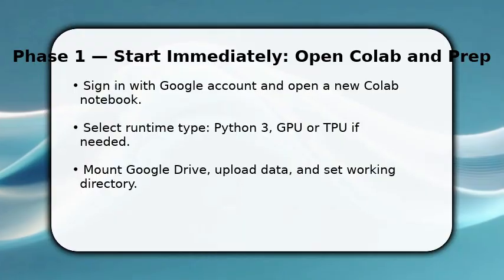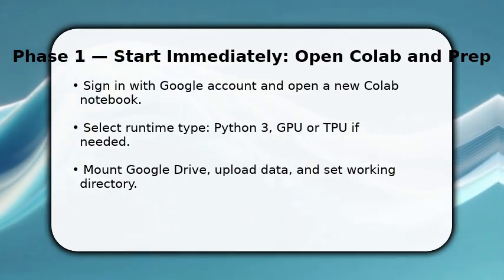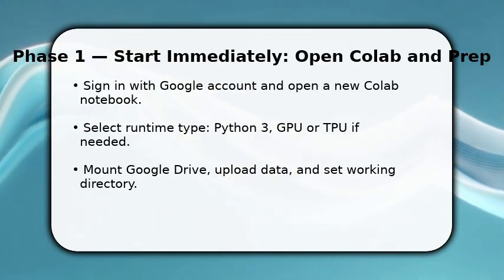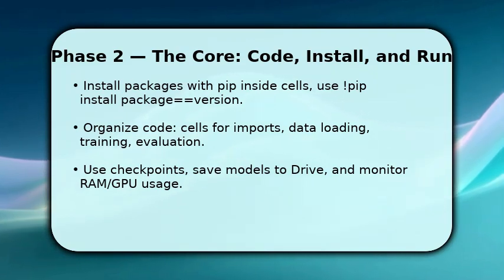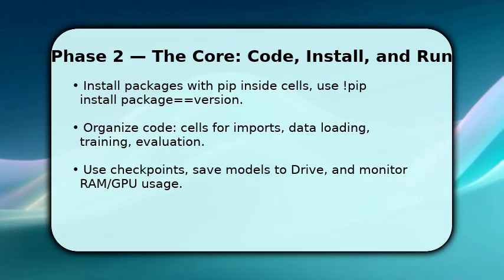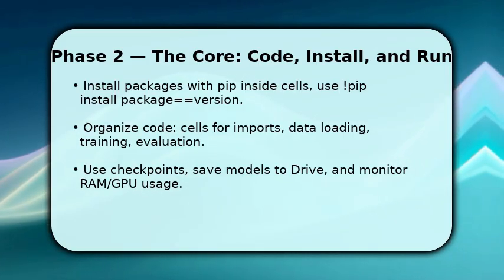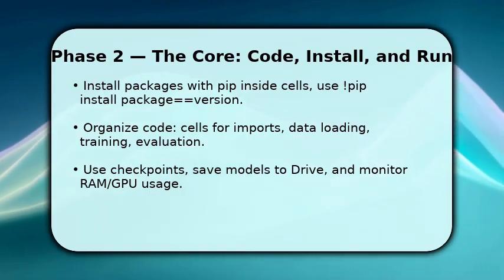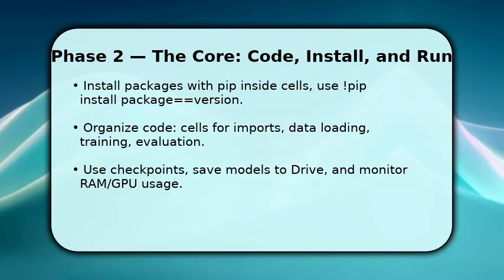How to Use Google Colab Notebook - Step by Step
How to Use Google Colab Notebook - Step by Step | 🔒 Surfshark VPN Deal — Stay private and secure. $1.99/mo + 3 Months Free ▸

Dive into the world of Google Colab notebook as we guide you through a step-by extricate process. From installation to mastering advanced features, this video is your ultimate resource for learning how to effectively use and navigate Google Colab.

Google Colab, Notebook tutorial, Step by Step Guide, Installation Process, Advanced Features of Google Colab,